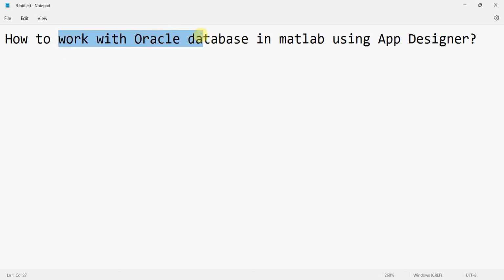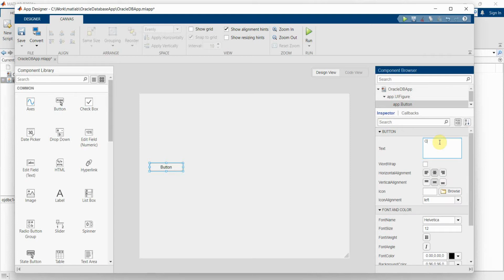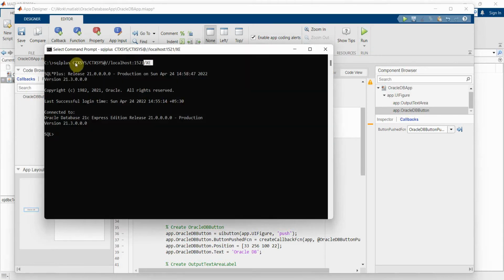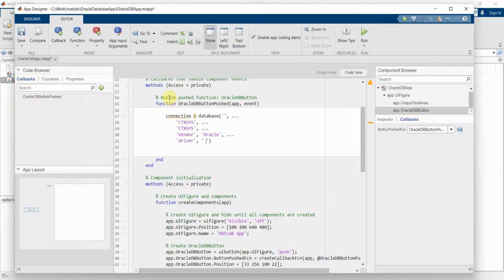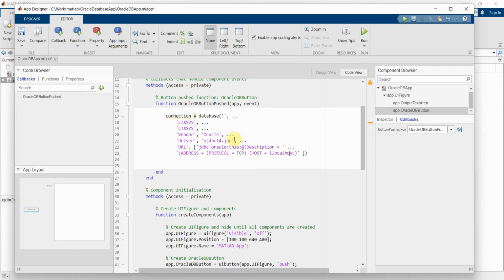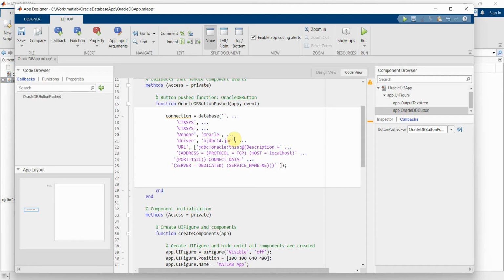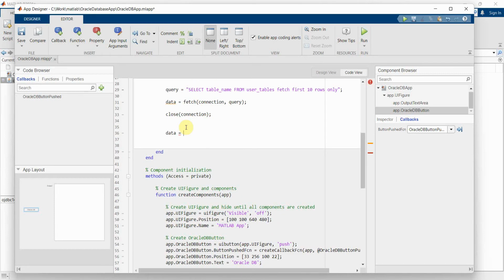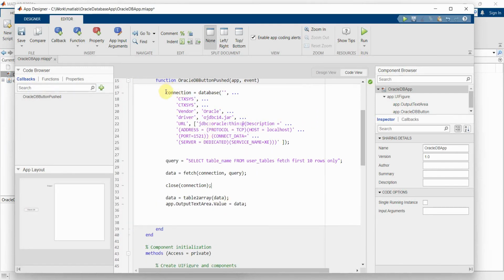How to connect and work with Oracle database in matlab using App Designer?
In this video it shows how to develop a Matlab App to connect and work with Oracle Database. It runs a simple query to fetch the data from the database and display it in the TextArea widget in the App.

However, the main code is copied below also for reference:

 function OracleDBButtonPushed(app, event)

            connection = database('', ...
                'CTXSYS', ...
                'CTXSYS', ...
                'Vendor', 'Oracle', ...
                'driver', 'ojdbc14.jar', ...
                'URL', ['jdbc:oracle:thin:@(Description =' ...
                '(ADDRESS = (PROTOCOL = TCP)(HOST = localhost)' ...
                '(PORT=1521)) (CONNECT_DATA=' ...
                '(SERVER = DEDICATED)(SERVICE_NAME=XE)))' ]);

            query = "SELECT table_name FROM user_tables fetch first 10 rows only";

            data = fetch(connection, query);

            close(connection);

            data = table2array(data);
            app.OutputTextArea.Value = data;

        end